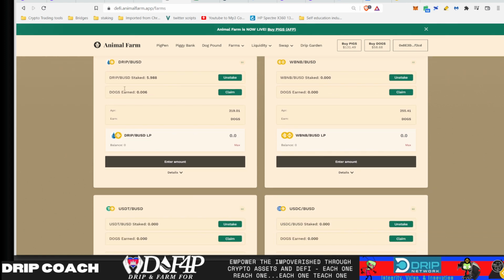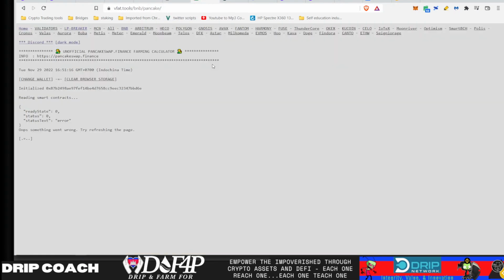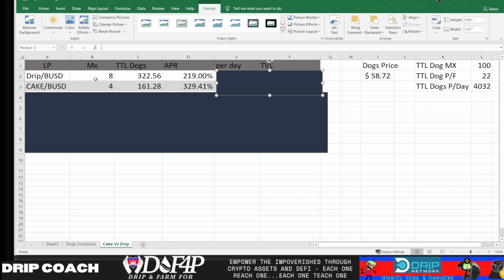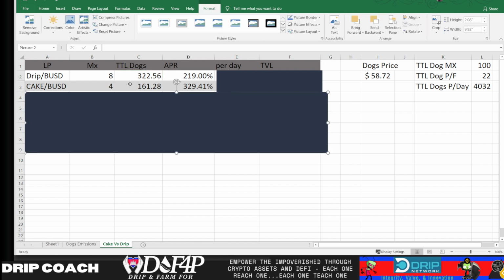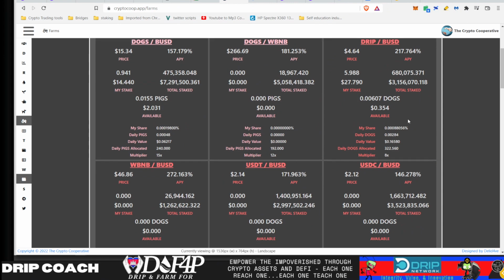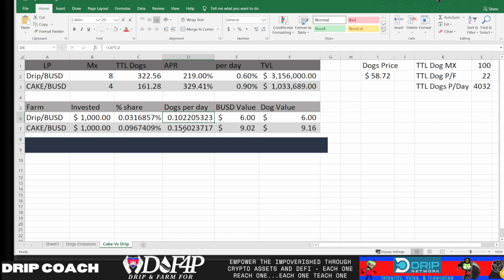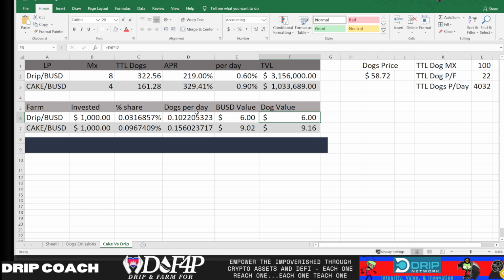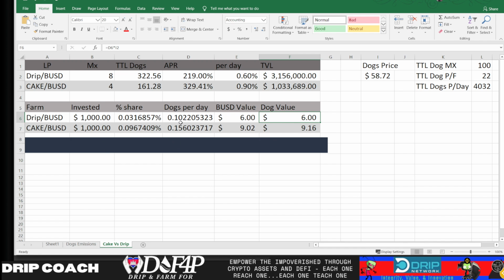Drip Network Animal Farm best rewards based on APR & multipliers